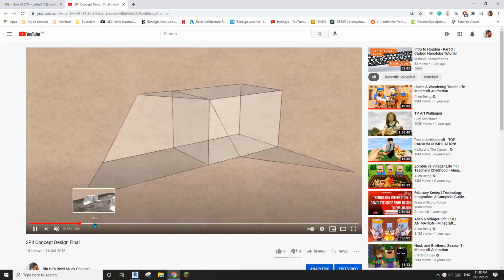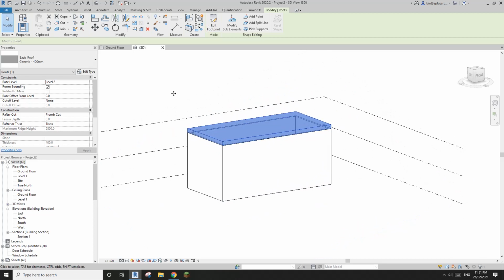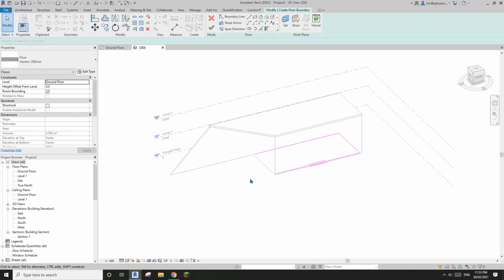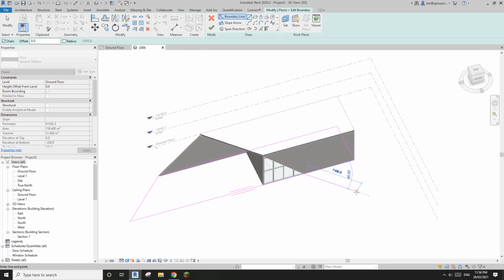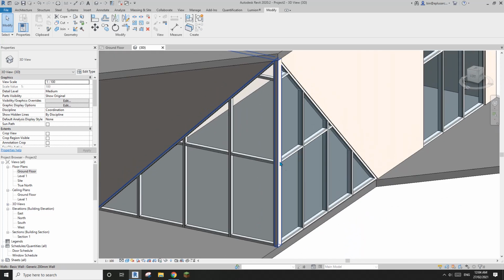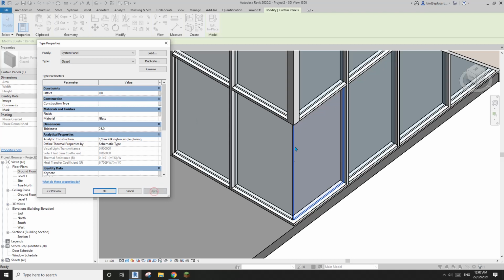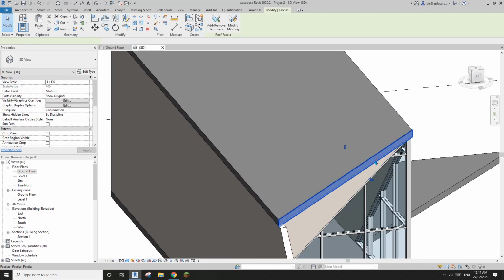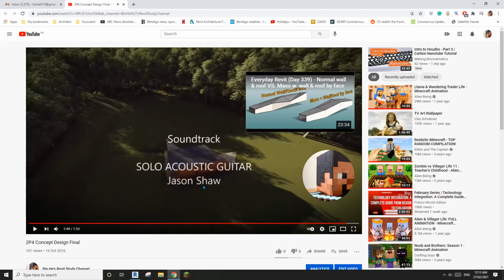Everyday Revit (Day 346) - My school project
Did this small project back in 2016.